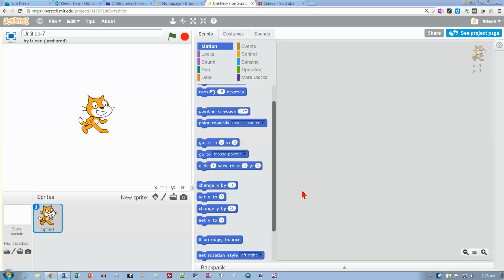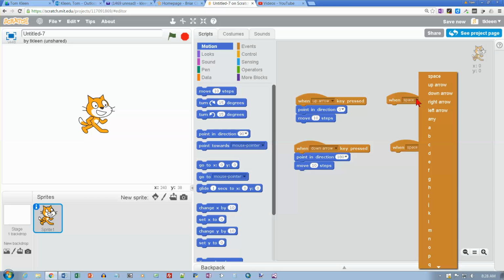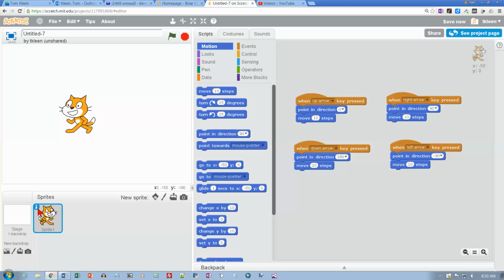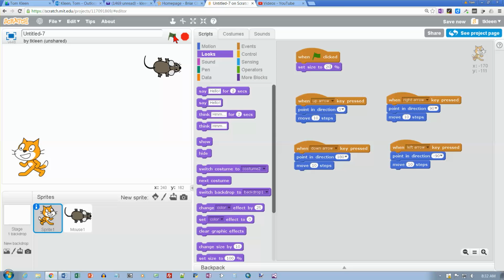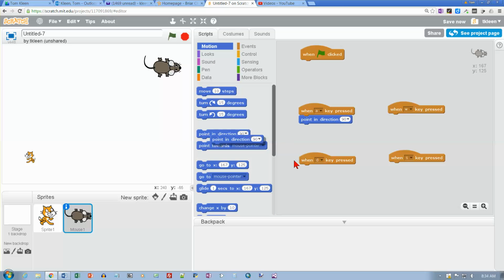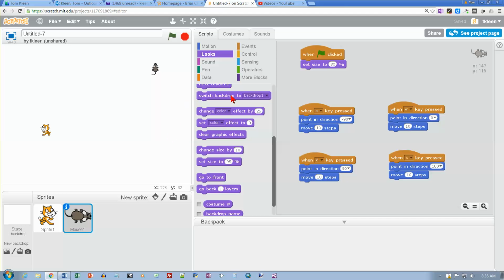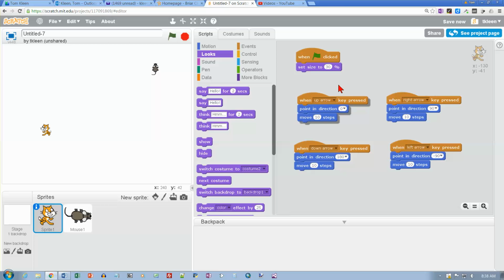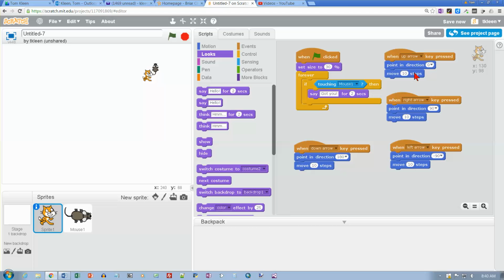Scratch: Moving Sprites with the keyboard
How to use the keyboard to move sprites around the screen.